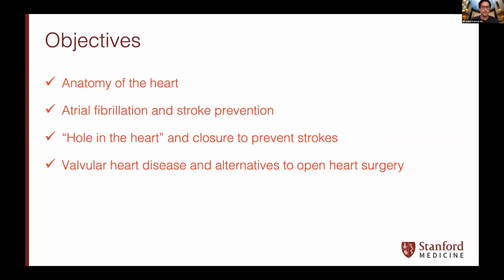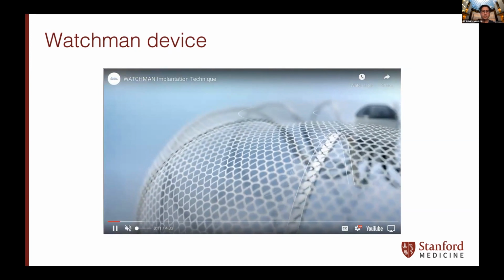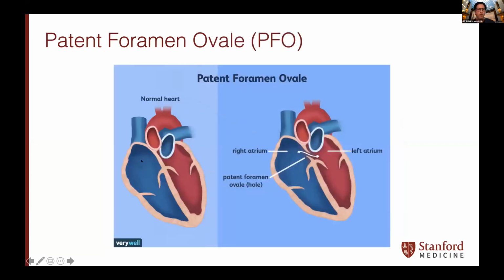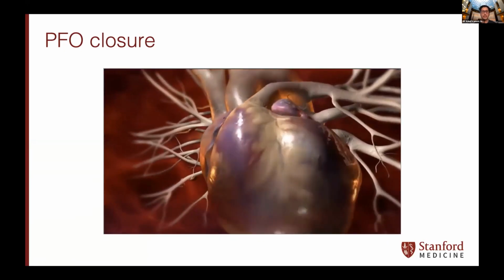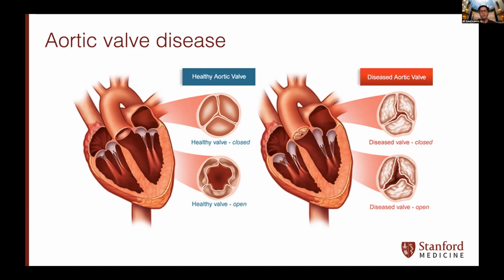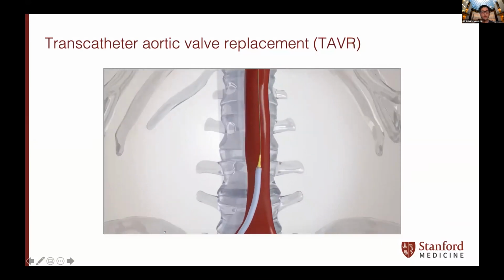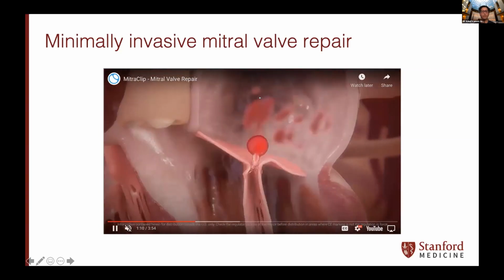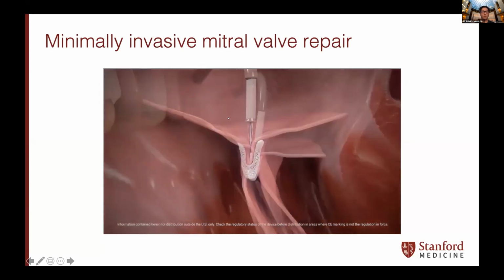Dr Rahul Prakash Sharma | Measuring & Tracking Heart Health